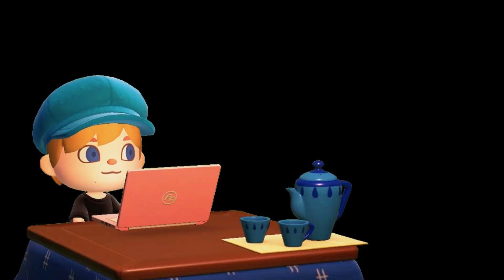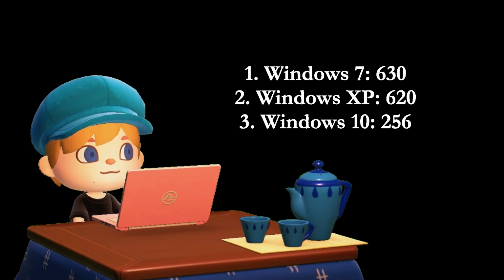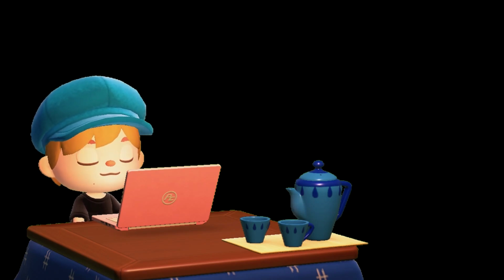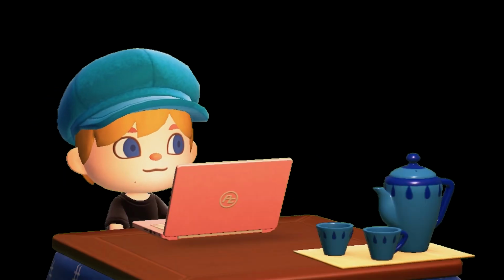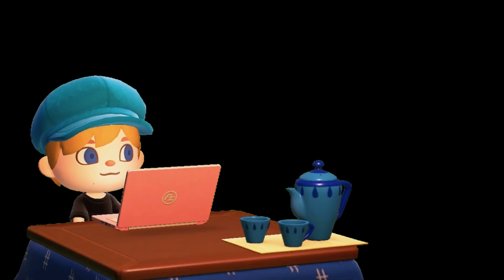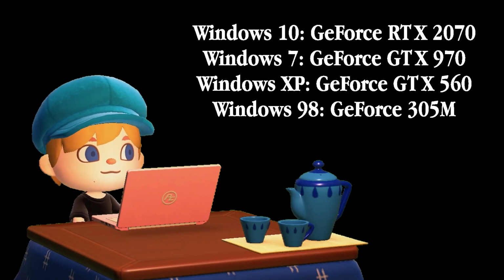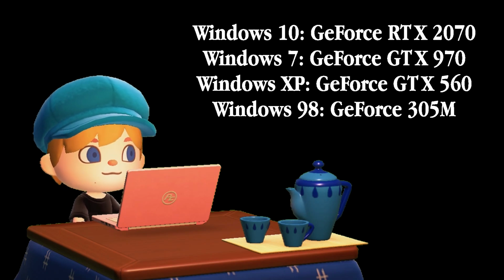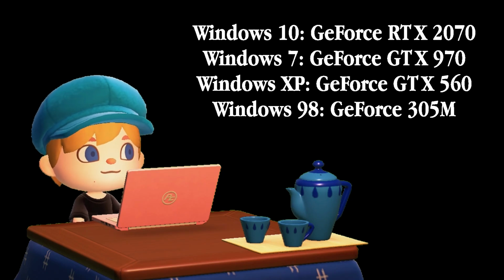Older games will last forever. Newer games? ...Maybe?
*I know Windows ME is the last version of Windows to be based on the 9x kernel, I meant the last version of 9x Windows that anyone takes seriously smh